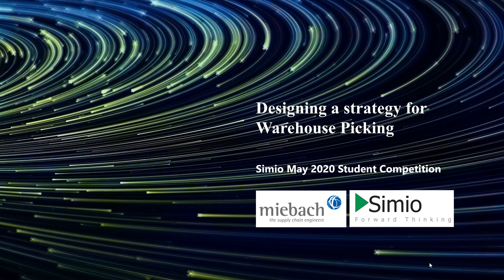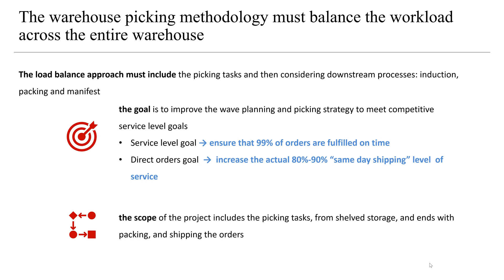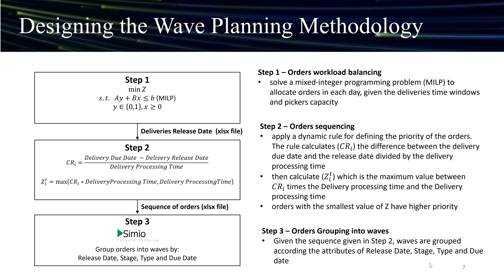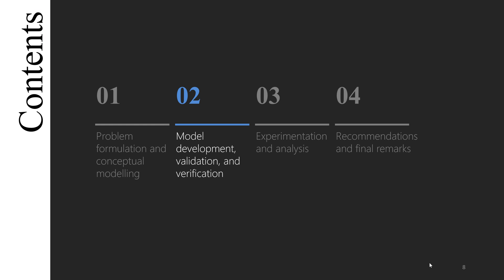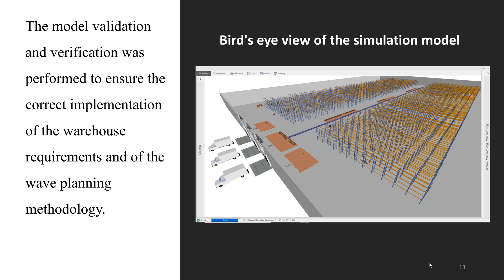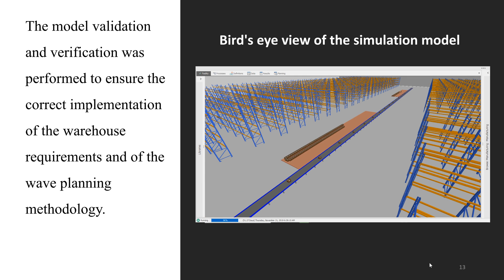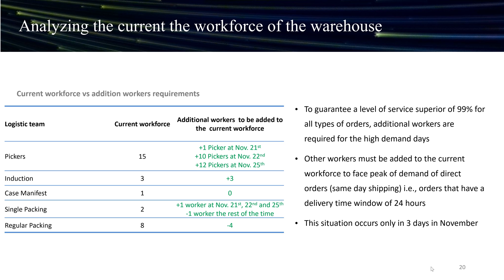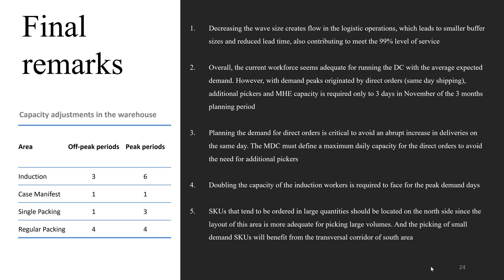Simulation model for designing Warehouse Picking strategies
This simulation project's main objective is to balance the workload across the entire warehouse, starting with picking and then considering the downstream processes induction, packing, and manifest.

Using a simulation approach shows how to design a wave management system and how to organize the warehouse. The warehouse handles footwear and apparel products. In addition to the specific workflows associated with footwear and apparel products, the distribution center (MDC) is facing an increasing demand for SKUs